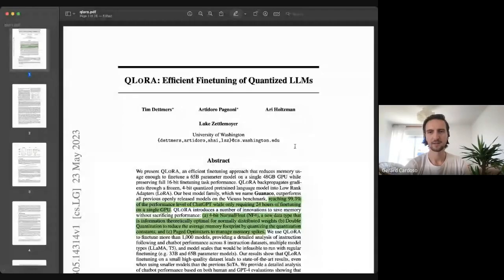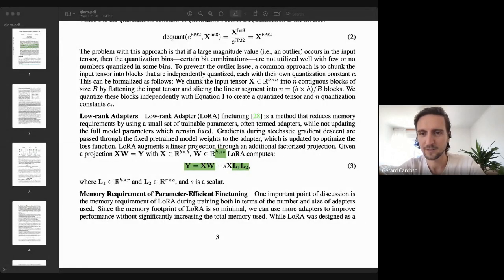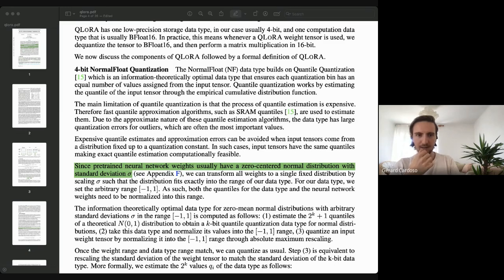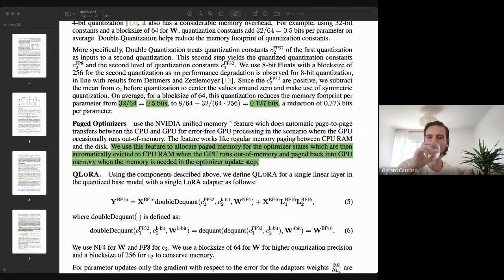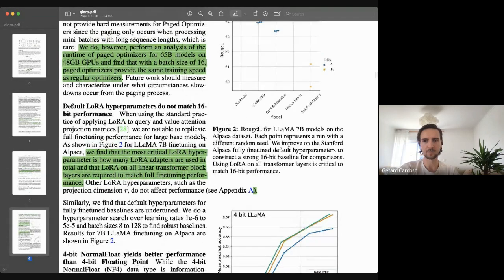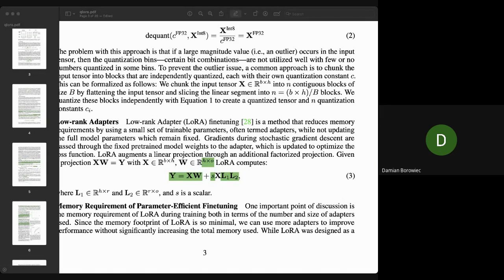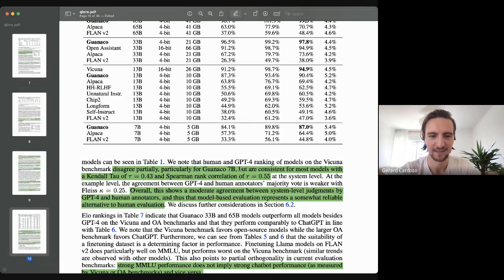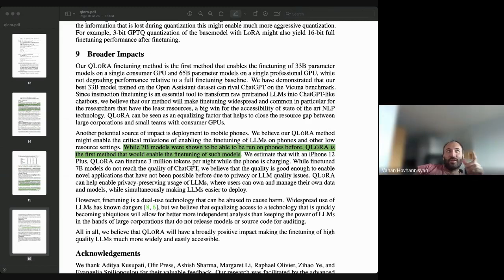Paper Club with Gerard - QLoRA: Efficient Finetuning of Quantized LLMs